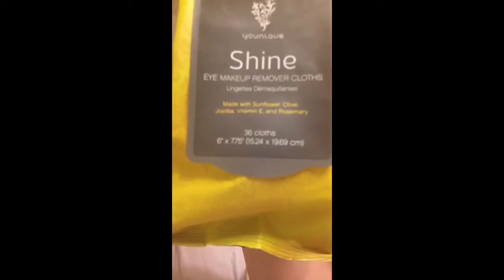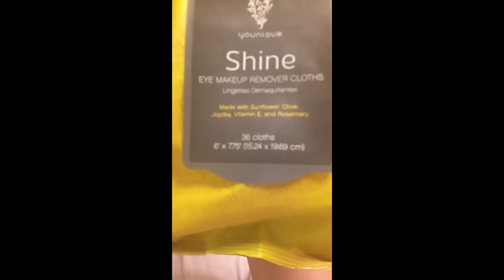Mar 31, 2015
Younique shine wipes